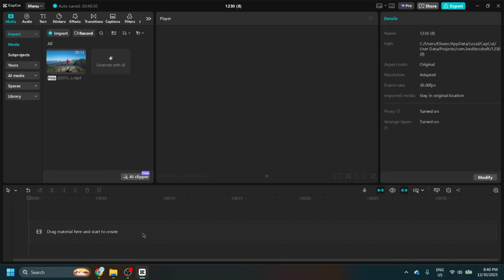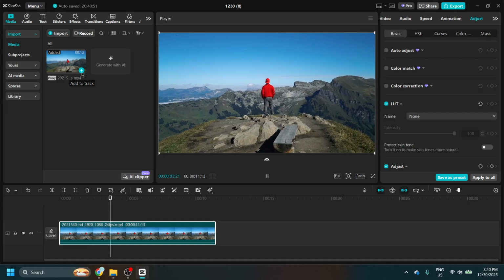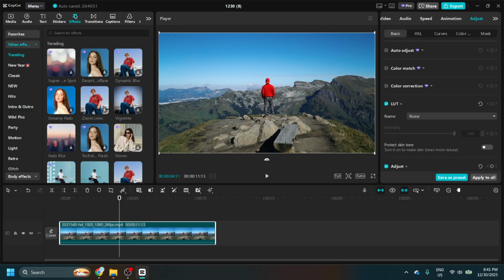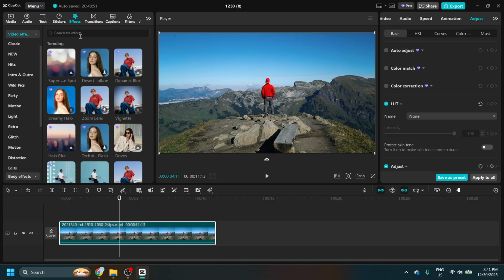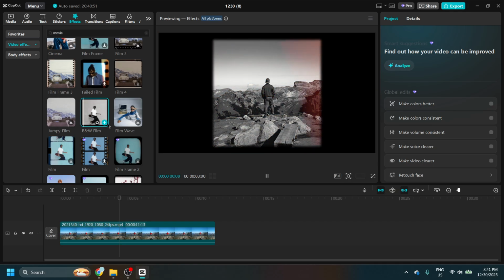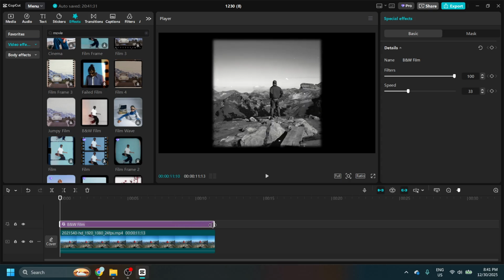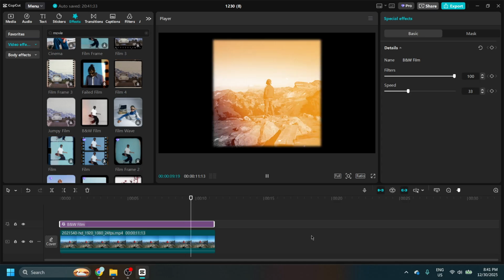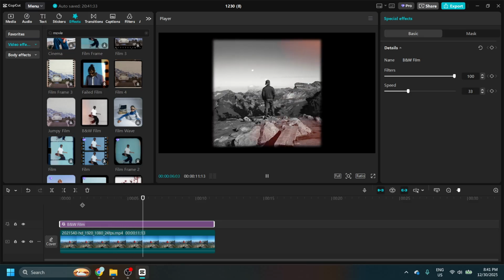How To Search For Video Effects In CapCut (Updated 2026)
In this video, we discuss how to navigate the effect library and use the effect search feature to find the perfect look. Explore trending effects and visual effects to streamline your editing workflow and discover new ways to enhance your footage.

00:00 Intro
00:19 Starting a Project in CapCut
00:26 Add Video to the Timeline
00:45 Head to the Effects Area
01:08 Using the Search Bar
01:49 Preview and Apply the Effect
02:05 Fine-Tune the Effect
02:26 Quick Review of the Workflow